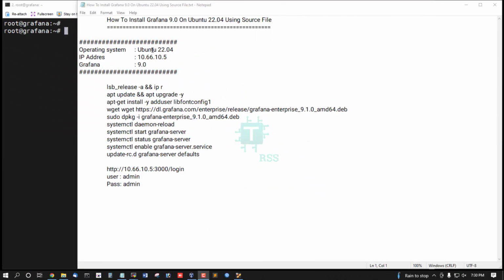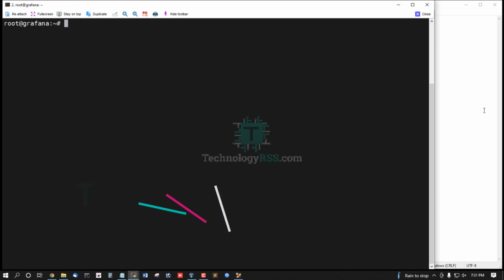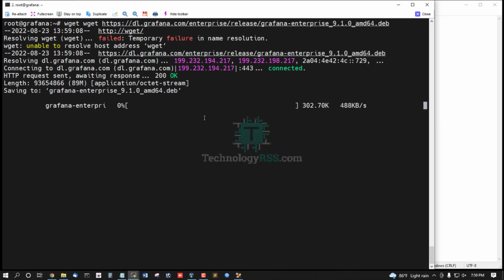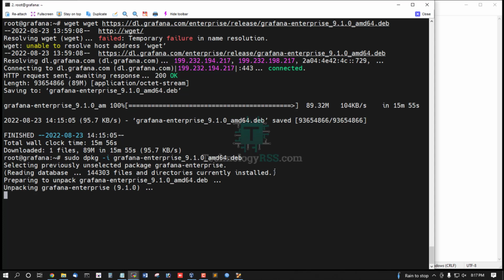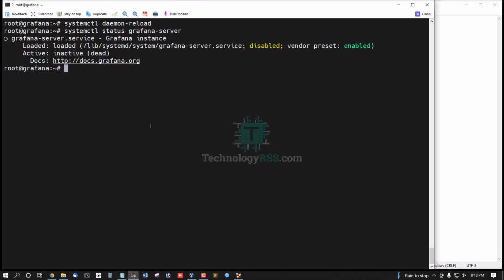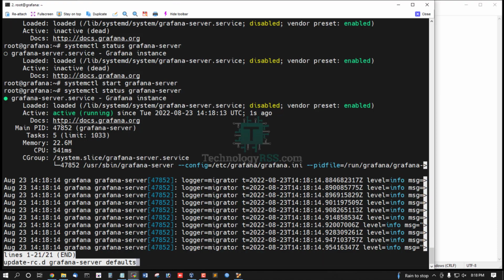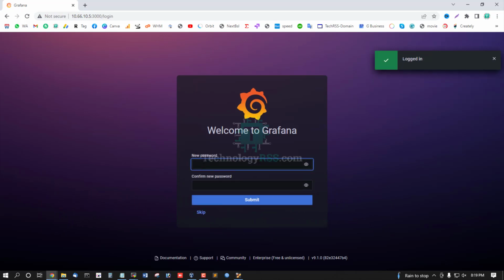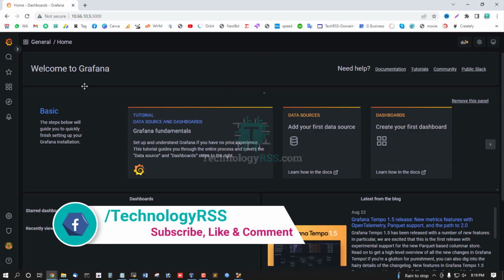How To Install Grafana 9.0 On Ubuntu 22.04 Using Source File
Now I want to share How To Install Grafana 9.0 On Ubuntu 22.04 Using Source File

Thanks.